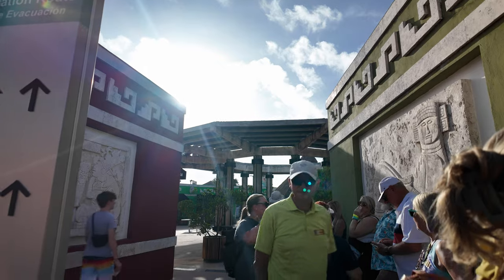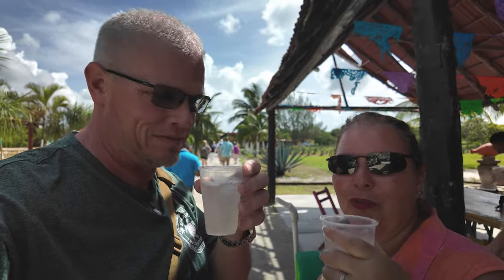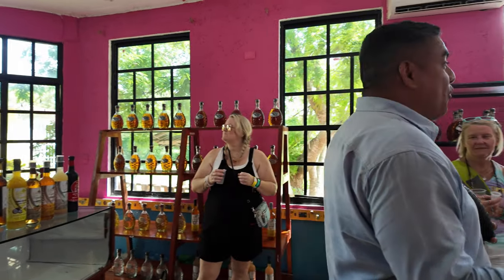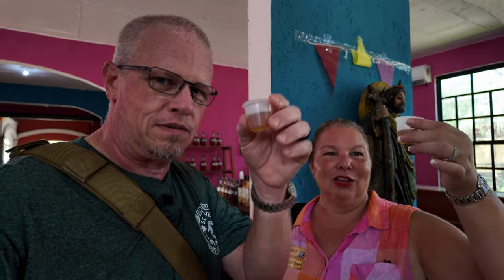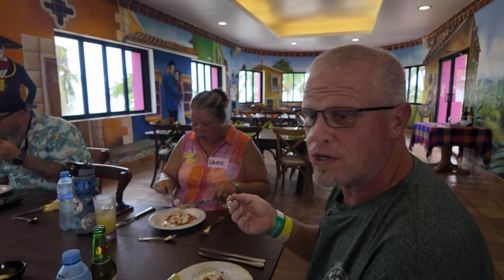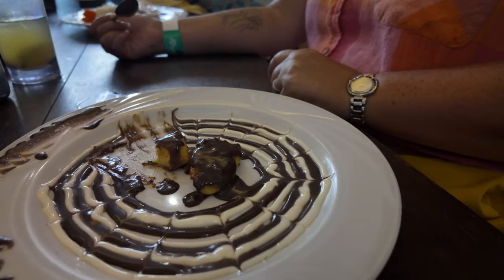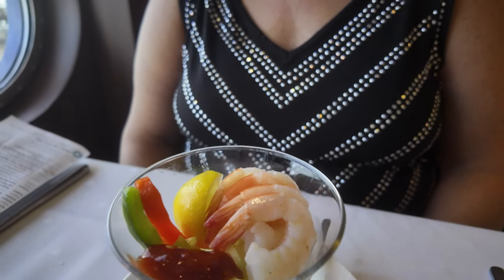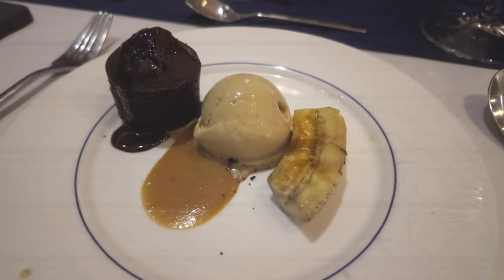Mayan Ruins, Tequila Tasting & Cooking Class in Cozumel – Celebrity Beyond Excursion!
Our next stop on the Celebrity Beyond cruise brings us to Cozumel, where we embark on an unforgettable excursion packed with history, flavors, and fun! We begin our adventure at the Mayan ruins of San Gervasio, learning about the moon goddess Ixchel and the significance of her temple in Mayan culture. Next, we visit a tequila distillery to sample premium tequilas – though the prices were a bit of a shock! The highlight of the day was at Playa Mia, where we took part in an interactive culinary class, cooking up delicious dishes like plantains, chicken, and veggies with flavorful sauces, followed by a relaxing lunch with an open bar. Back on board the ship, we enjoyed another fantastic dinner at Blu, the exclusive restaurant for AquaClass guests, and ended the night dancing at the ’80s party and joining in on a lively “Name That Tune” competition.

This was a day packed with excitement, culture, and some amazing food. Don’t miss it!

Our Tour Guide was Cesar Arana

Like our music? We use 2 services for our licensed music, and we can save you some money on your subscription!
Audiio was our first music provider, and much of our music comes from this service. Use this link to save 70% on your own subscription!